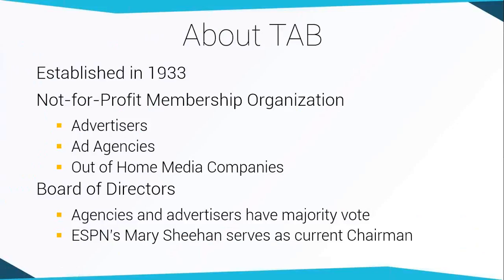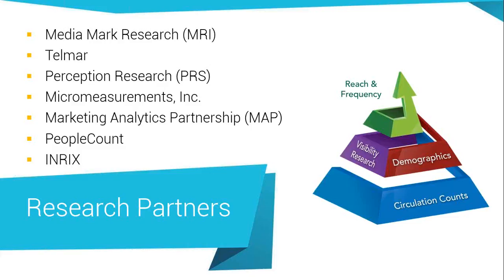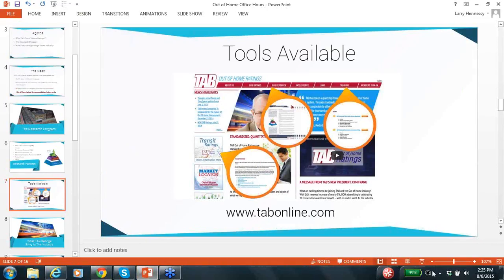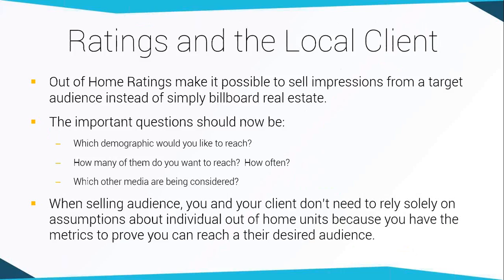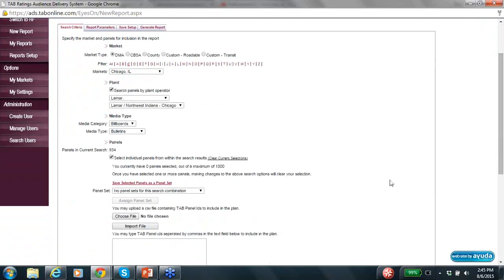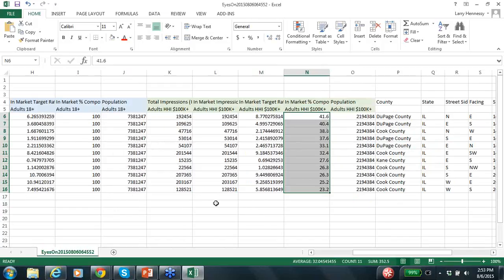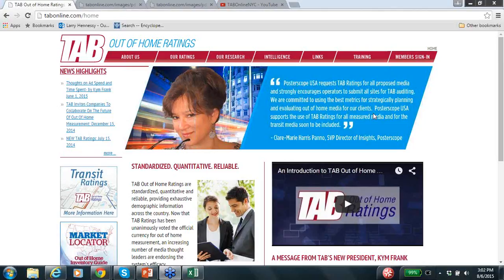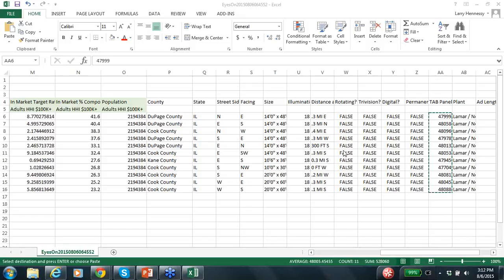TAB Out of Home Office Hours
In this webinar we go through the basics of TAB Out of Home Ratings including the tools that allow members to access and use the ratings system.